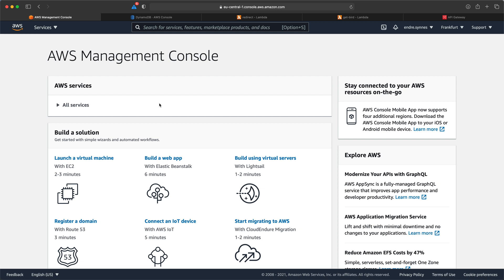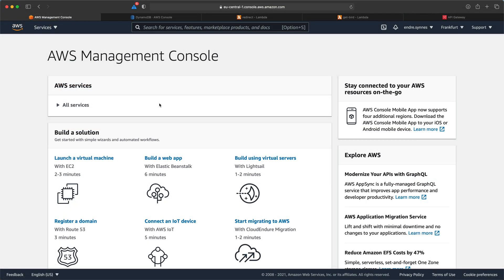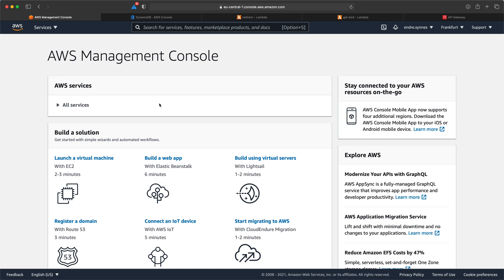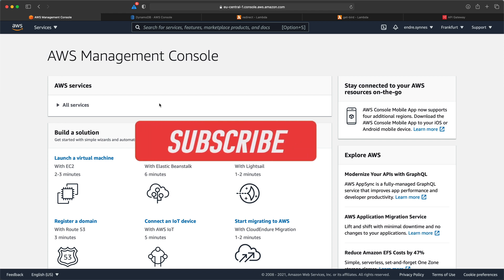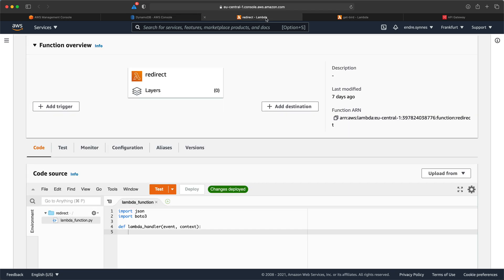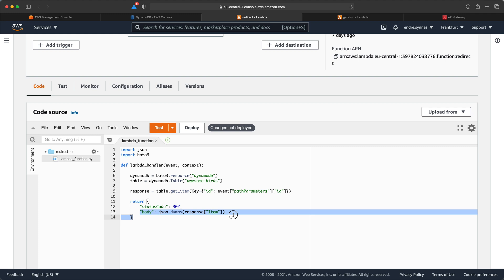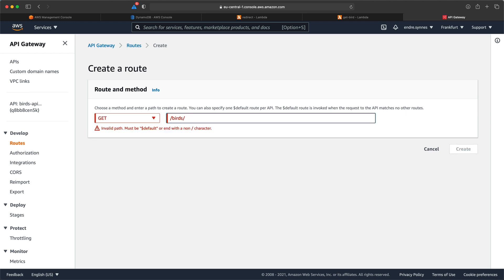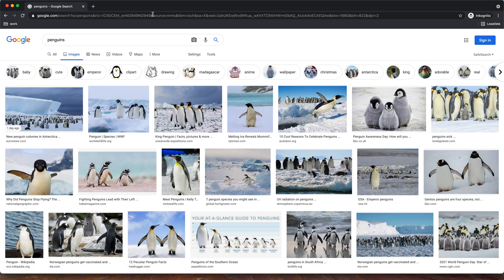HTTP API Gateway part three - Redirect users using AWS Lambda integration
In this video we will create a new endpoint in our API Gateway which can redirect users to an external resource, by returning a status code 302 and a destination link from our Lambda backend.

Timestamps:
- Intro: 0:00​
- Create Lambda function: 2:05
- Create API Gateway endpoint 3:26
- Time for testing!: 3:58